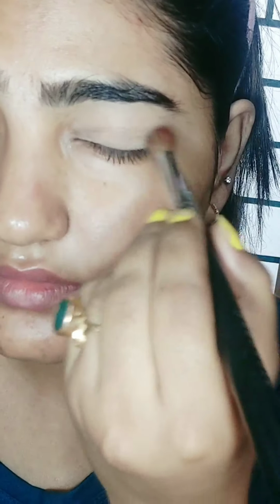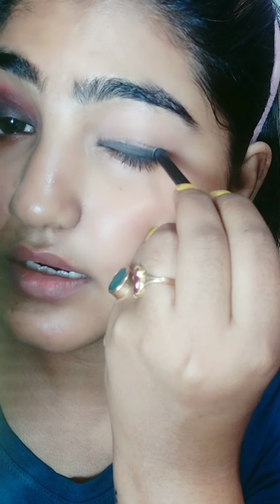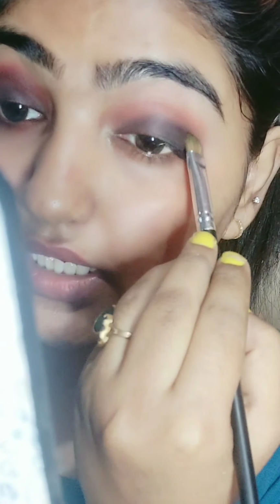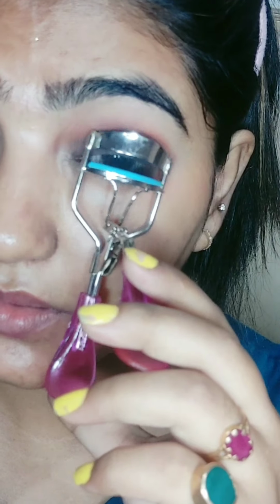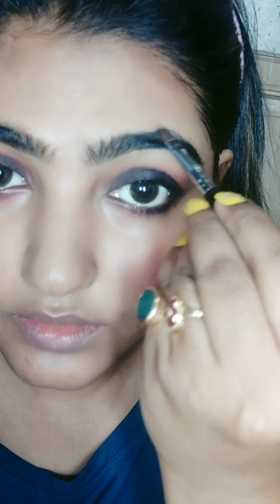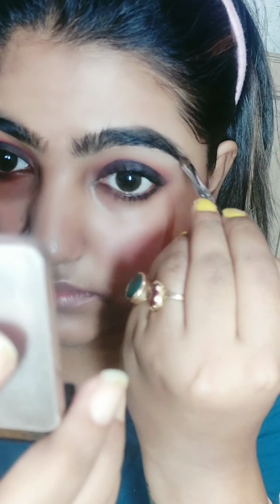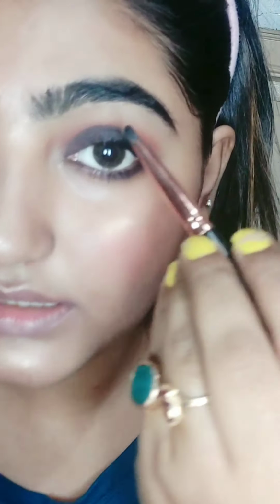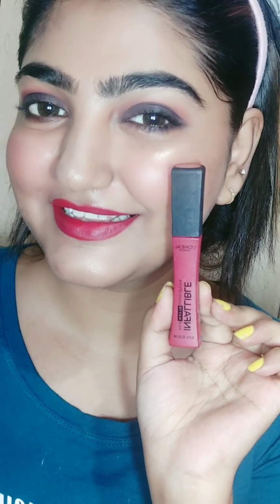How to do Makeup Step By Step For Beginners..:)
Watch this step by step makeup tutorial for beginners and learn how to apply a foundation, primer,eyeshadow, etc... for a flawless look.
I hope you liked this video ,If you do  please hit like and subscribe to my channel for more good videos and stay connected with me and don’t forget to share this video with your friends and family.

Mars 2-in-1 Eyebrow Powder and Pencil-89003 with Adbeni Kajal

Maybelline New York Super Stay Matte Ink Liquid Lipstick - 70 Amazonian